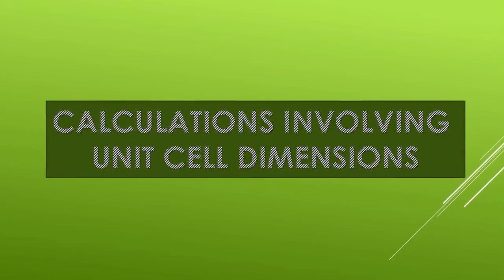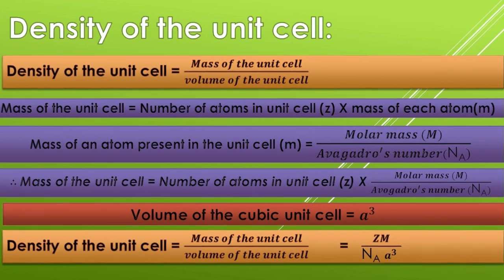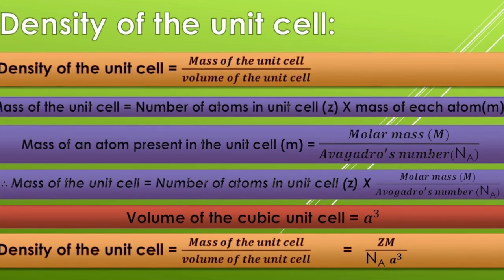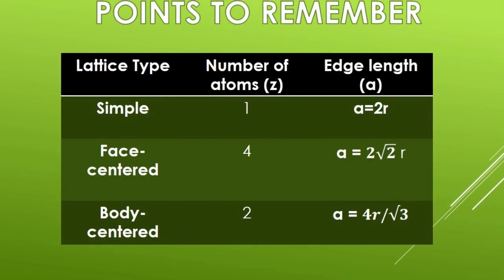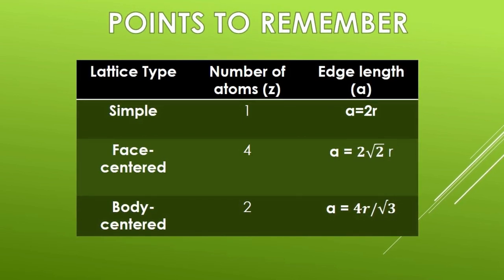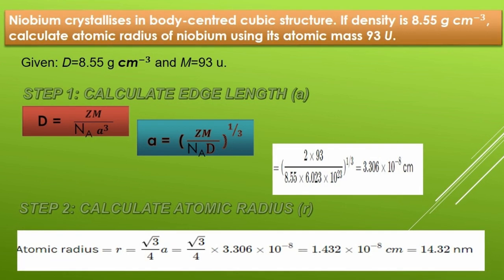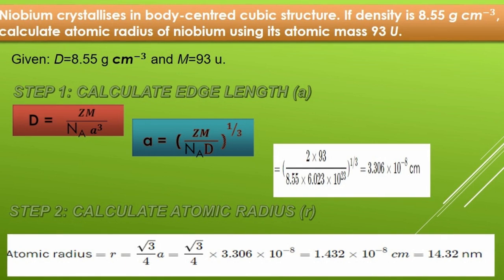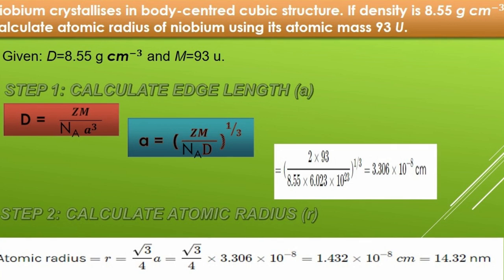Calculations involving unit cell dimensions